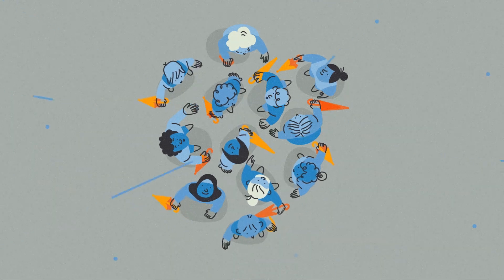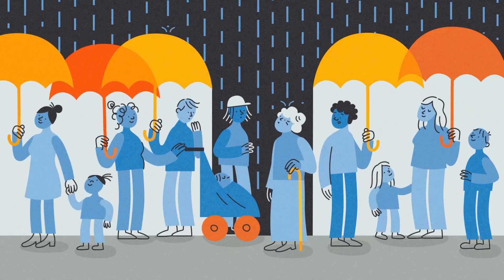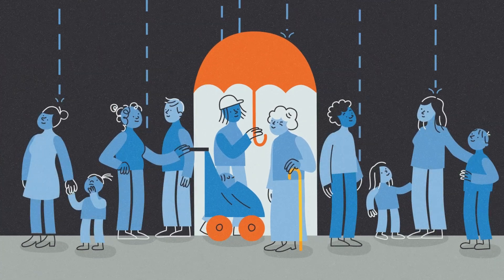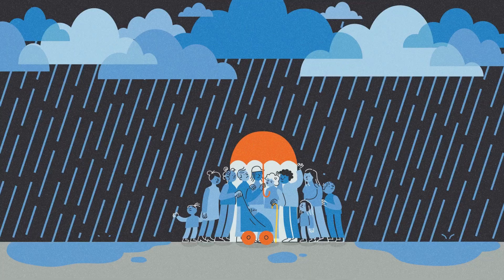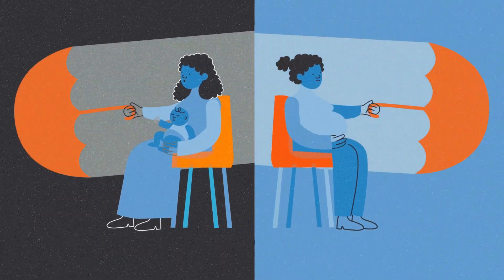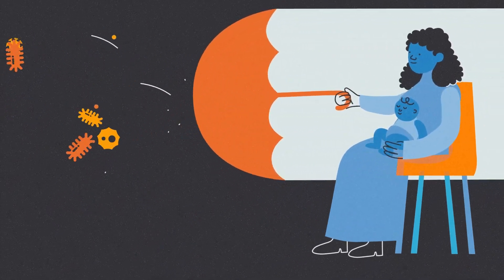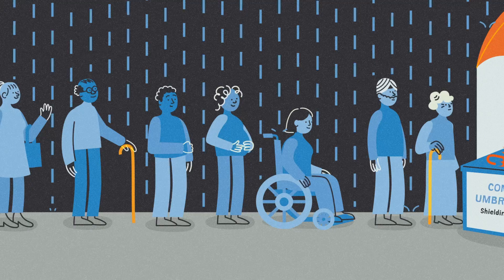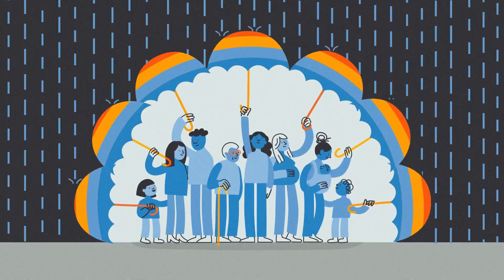Umbrella of Protection: Vaccination as a Community Shield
When it rains, people raise their umbrellas to stay dry. Similarly, when a community is well-vaccinated, it creates a protective shield that keeps everyone, especially the most vulnerable, safe from diseases.

Just as a group of umbrellas can provide shelter for many, high vaccination levels protect the entire community, including babies and frail older individuals. However, when fewer people use umbrellas, the protection decreases, making it easier for diseases to spread.

This animation emphasises the importance of maintaining high vaccination rates to ensure community immunity and protect those who cannot protect themselves.

Watch to understand how your vaccination efforts helps safeguard everyone's health.